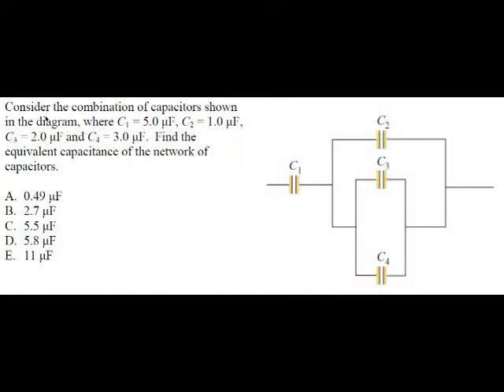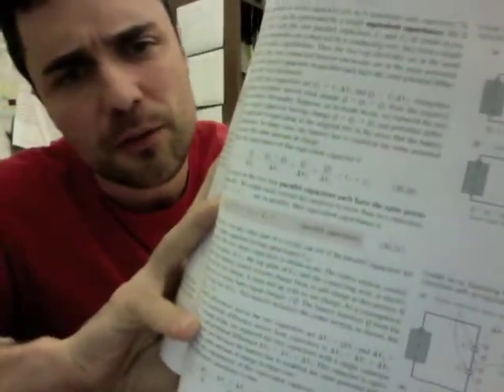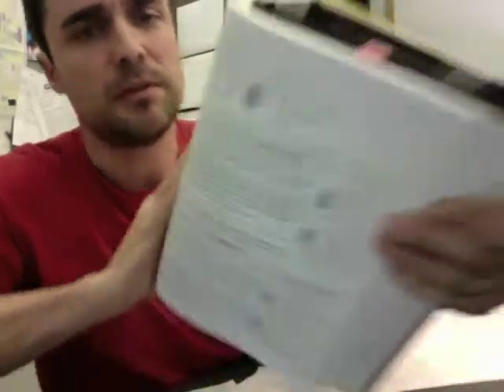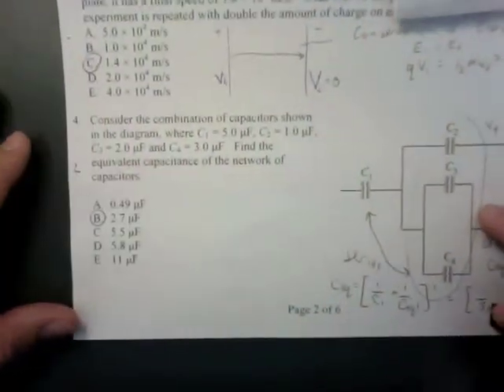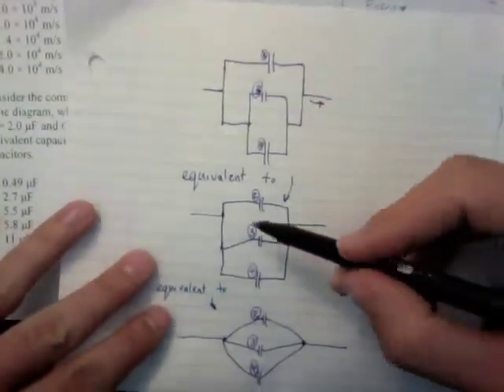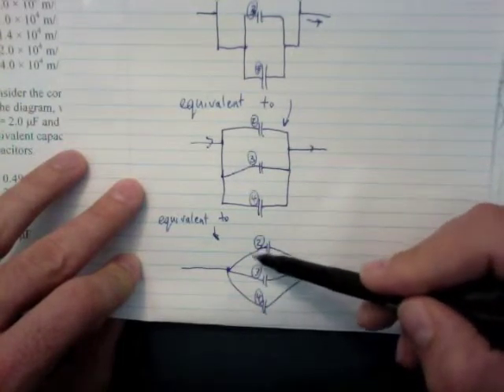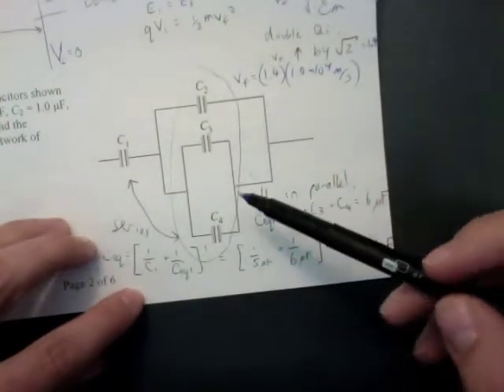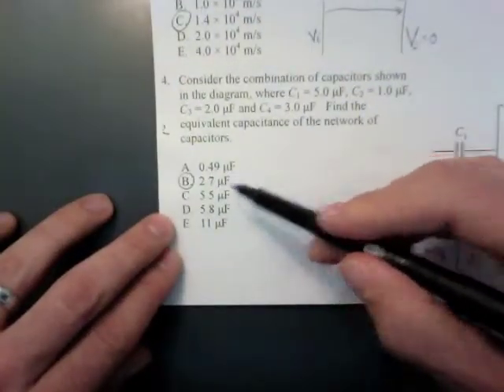PHY132 Fall 2009 Test 2 Question 4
PHY132H1F - Fall 2009, Test 2 Solution to Pr.4 from Multiple Choice.

Based on Knight PSE 2e Chapter 30, "Potential and Field" on Parallel and series capacitors.